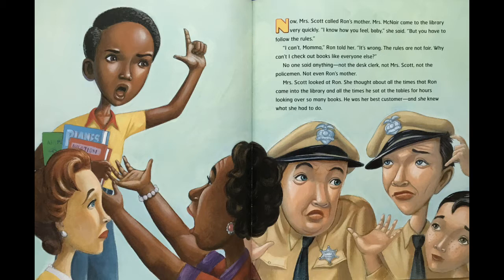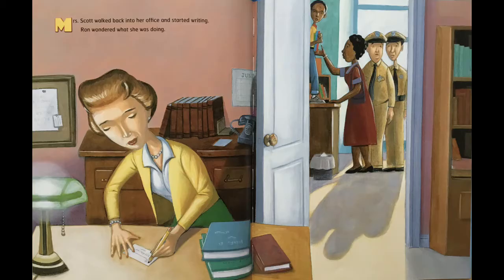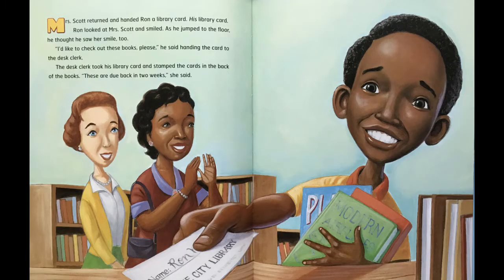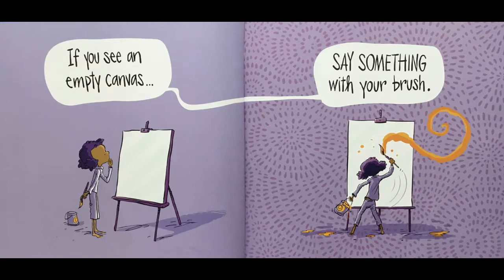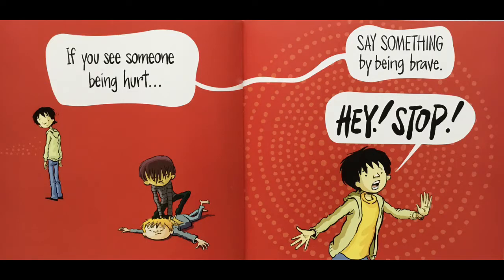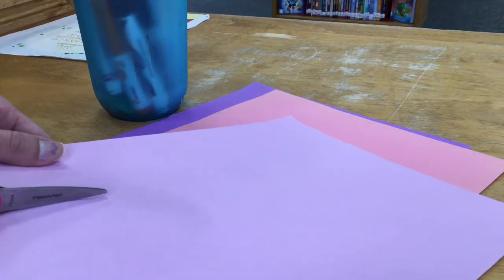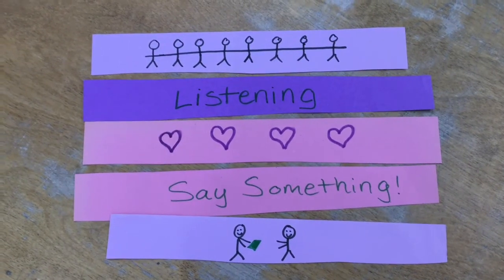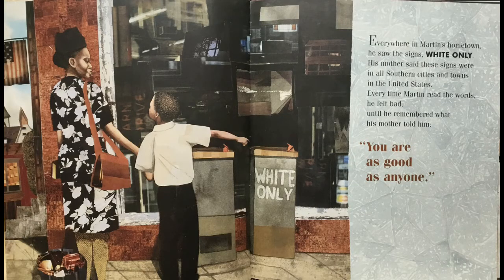Storytime- Unity and Community (MLK Day)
Hello, Friends! In honor of Martin Luther King Day we are reading books and singing songs about unity, community, strength, love, and respect. Join me at the end of the video for a story about MLK or check out books on him and the Civil Rights Movement from the library to learn more about why we celebrate.